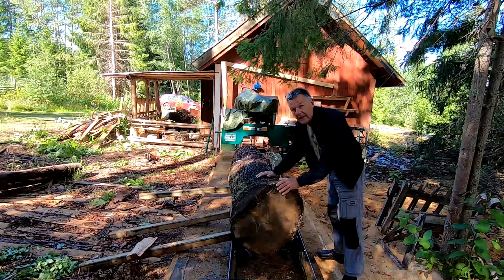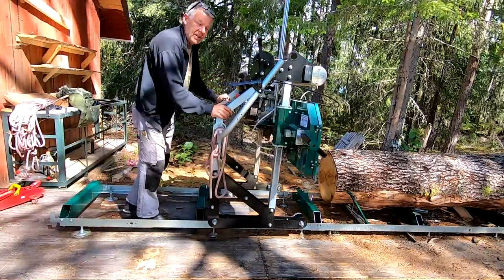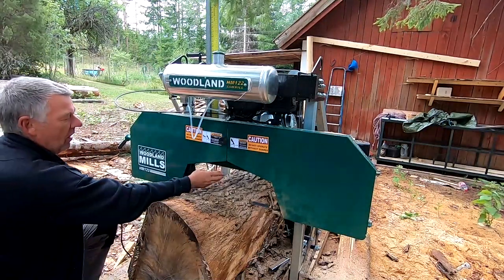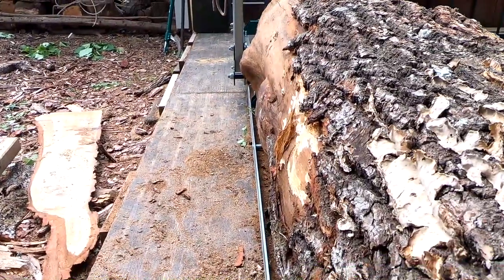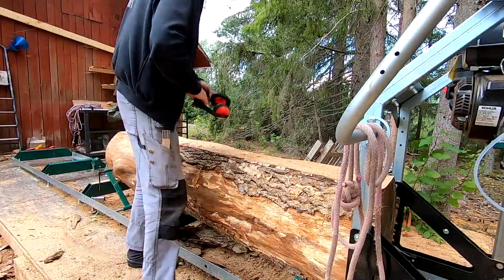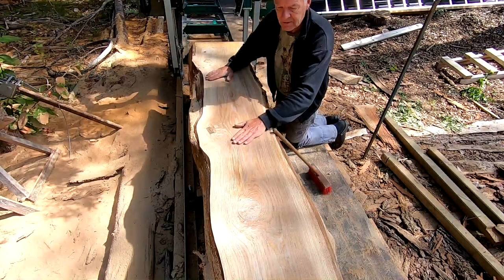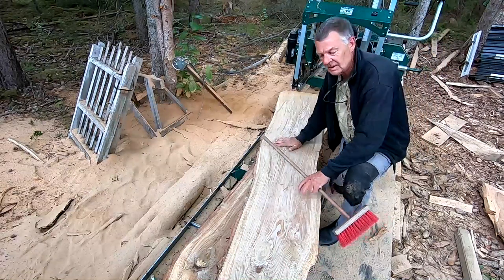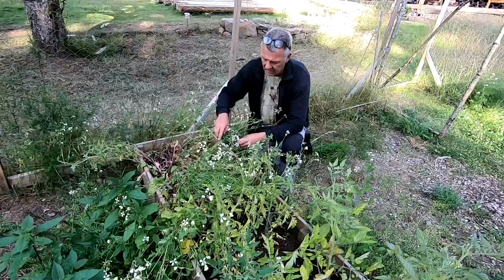Big oak log, Woodland Mills HM122 - VLOG #169 - S4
The last, big oak log was a challenge. It was too wide/big for my Woodland HM 122 saw mill. But as you maybe know, I never give up. It took a long time to handle this big boy, but the end result was 7 beautiful 2" slabs, and some skinnier cut offs.